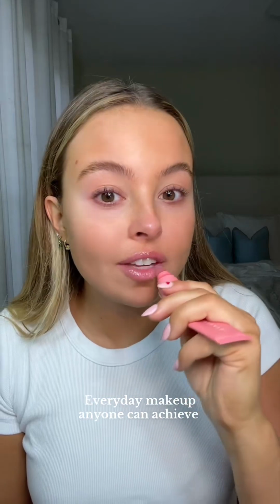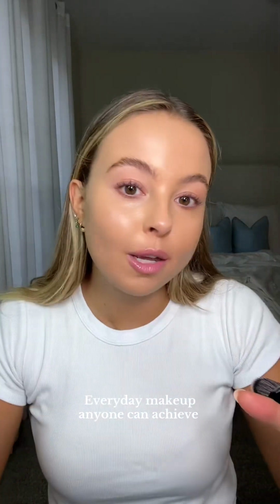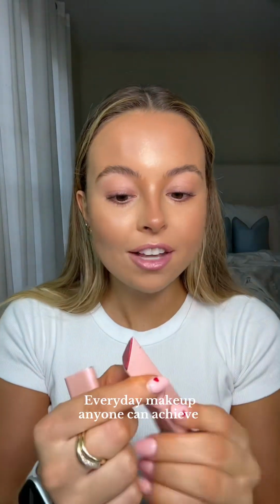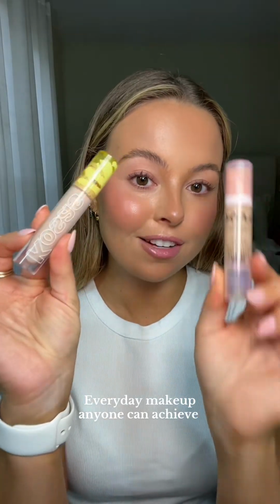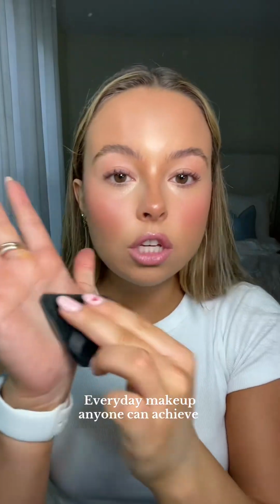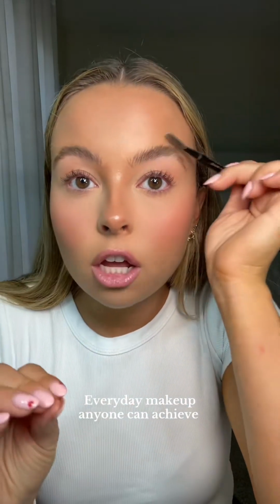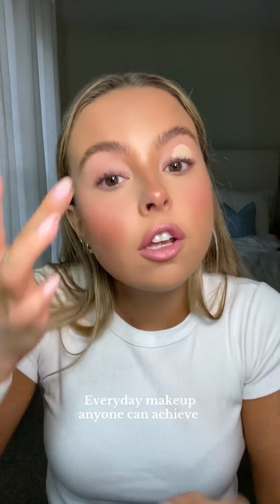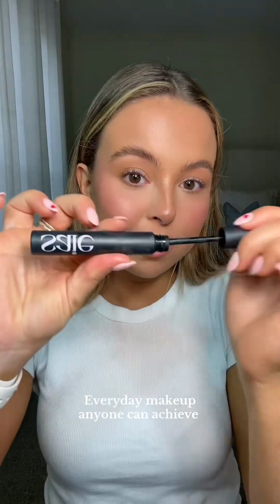My go to easy beautiful makeup routine that anyone can do!!!